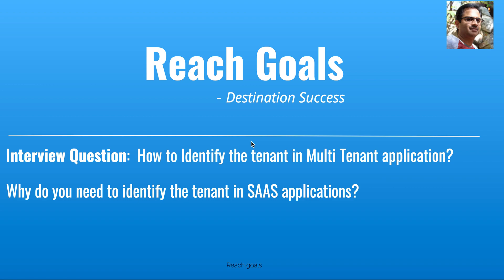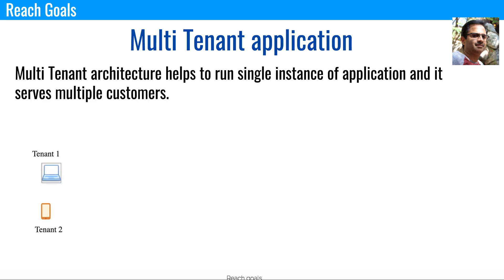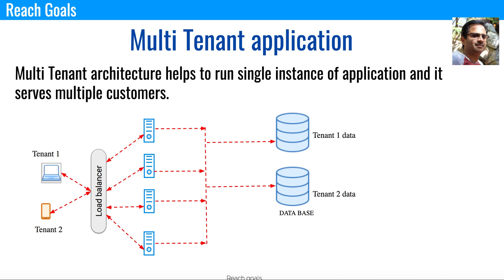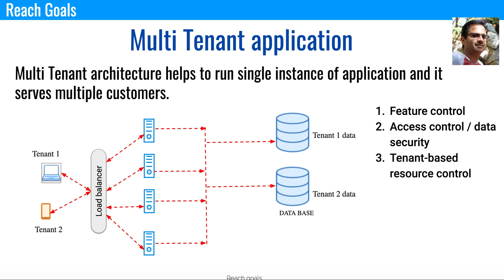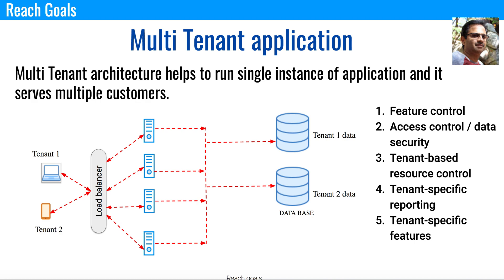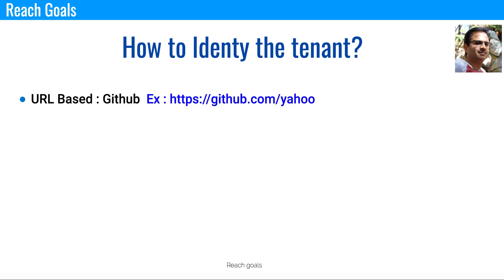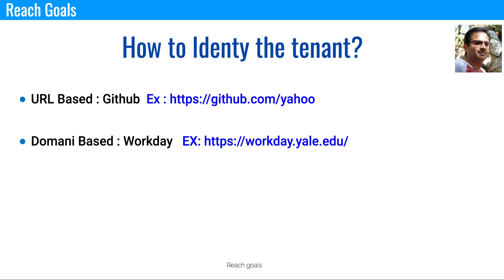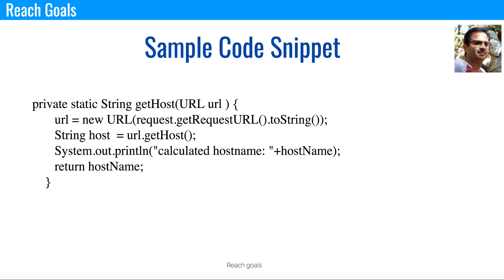How to Identify the Tenant in Multi Tenant Applications ?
I have talked about three different ways to identify the tenant in multi tenant applications.
In SAAS based application, there will be a common software platform and this the software is sold as service to multiple clients. In this case, the system should identify the client or tenant.

There are multiple popular software platform  in the market which uses the this mechanism to identify the client or tenant. Few examples are 1) Gmail.com 2) Freshworks.com 3) Salesforce 4) Workfday.com

 You can find my experience and skills at linkedin